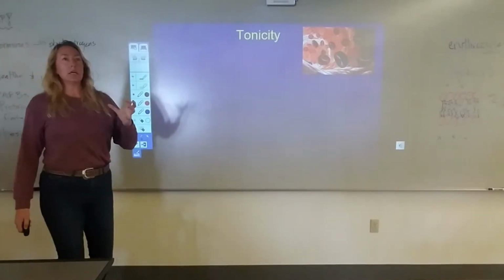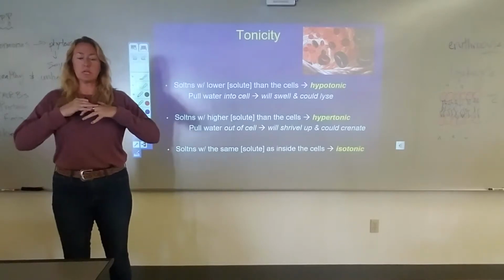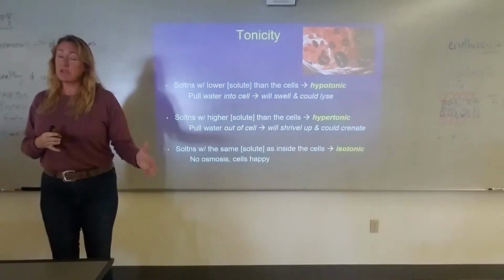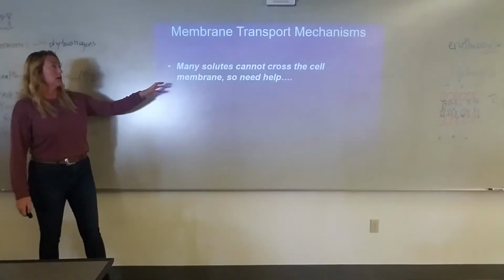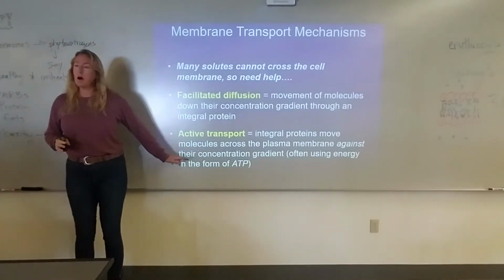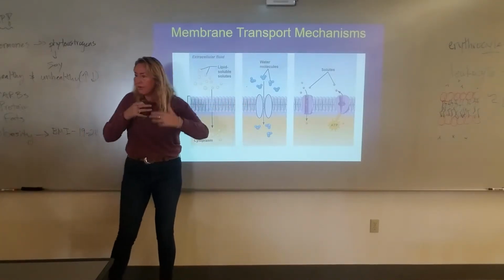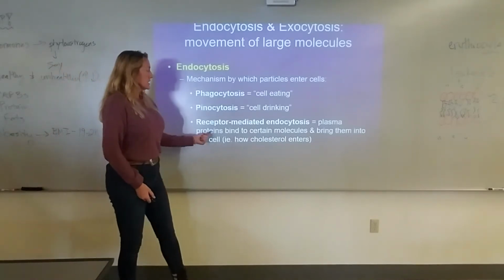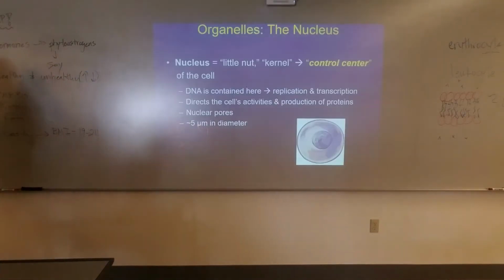Cells, Part 2